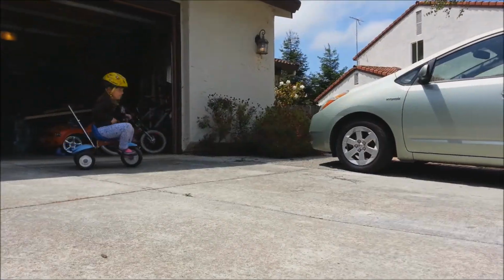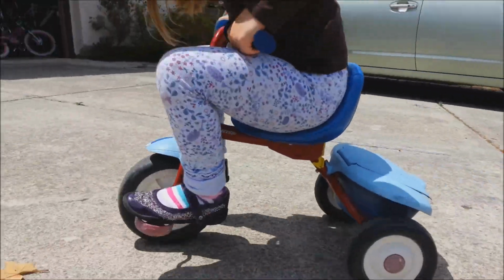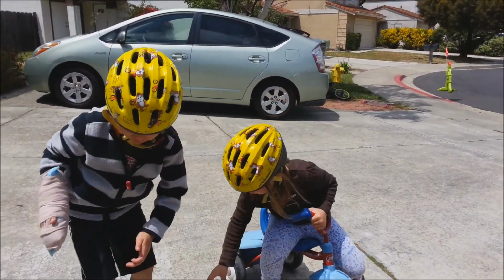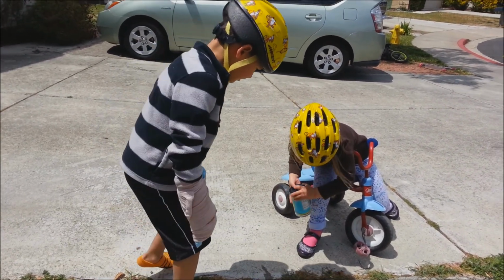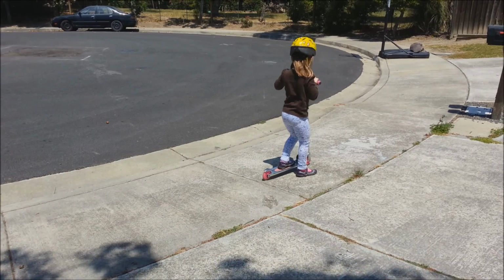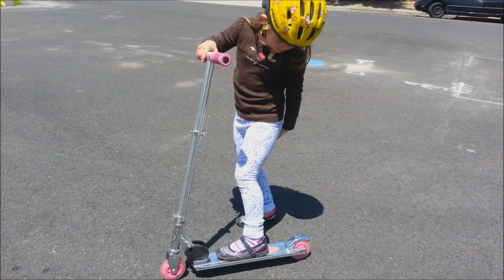Counter balancing, scooter, bikes, mustang -n- basketball (2015.05.09)